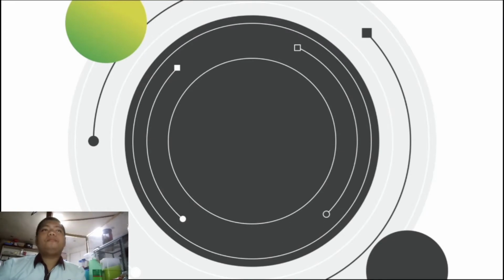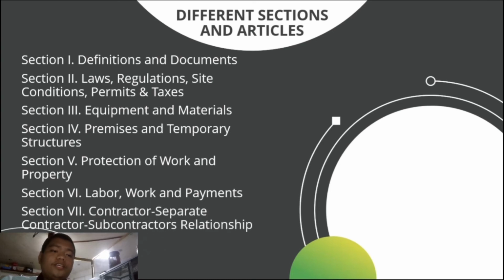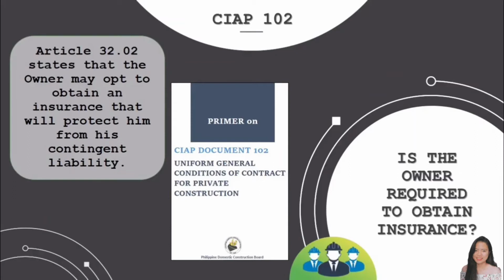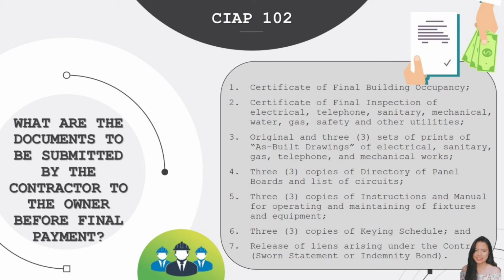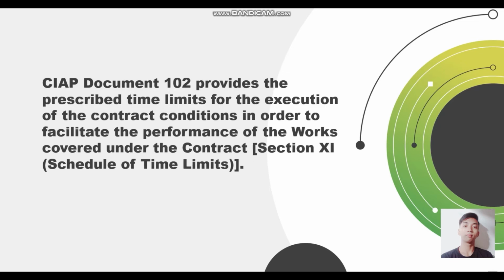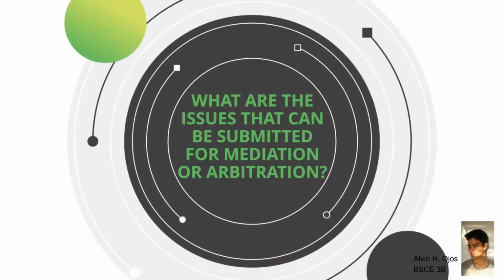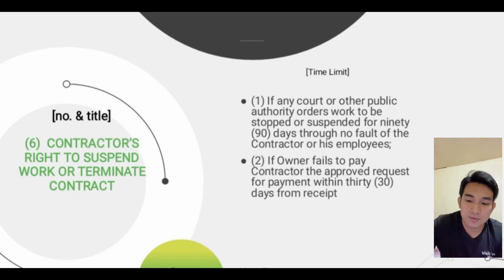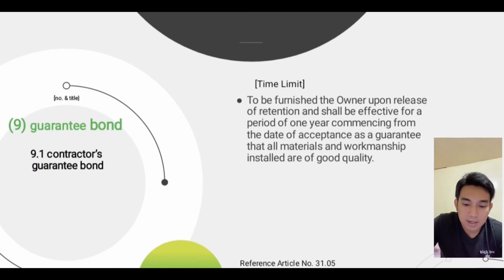CIAP DOCUMENT 102